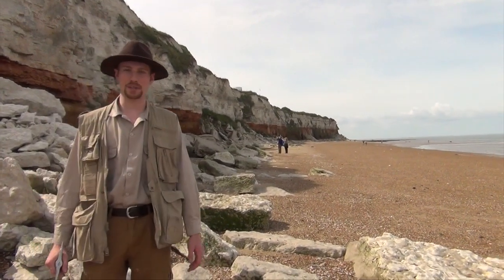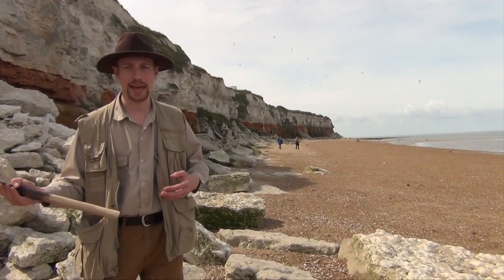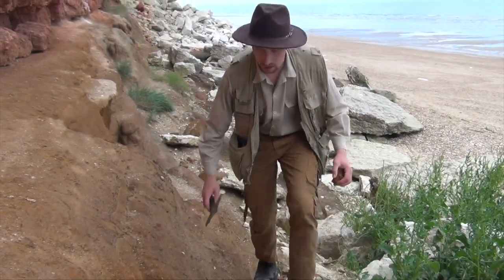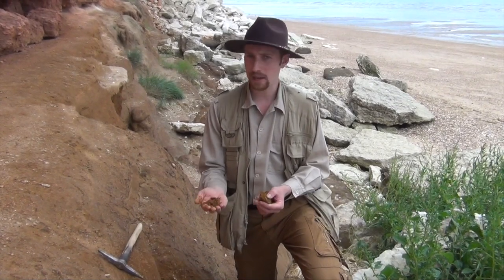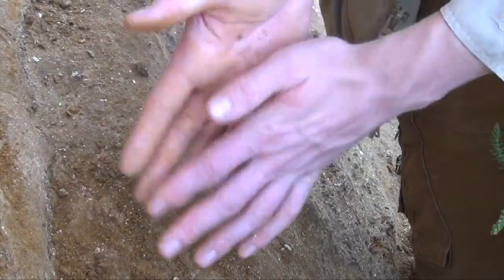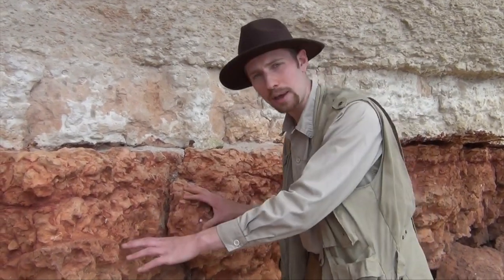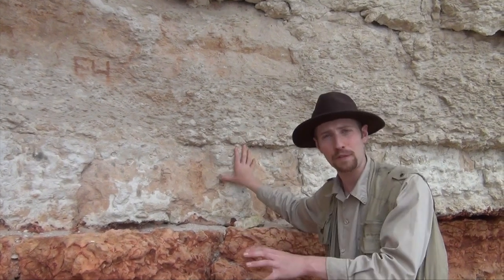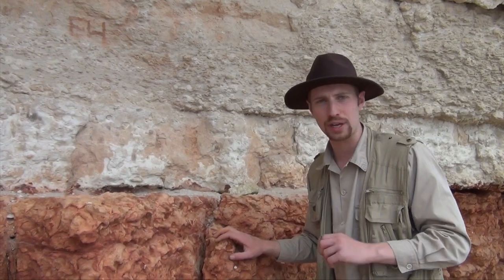The Rocks Cry Out - Hunstanton Cliffs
Join Indiana Joe on an visit to Old Hunstanton in Norfolk, UK, and discover the true history of the geology and fossils that lie there! With on field discoveries, real-life locations and great fossils finds! Learn what is found at Hunstanton, how the rocks really formed, and what we can learn from the many wonderful fossils found there as well!

If you enjoyed this film, why not visit Hunstanton yourself - and take Indy Joe with you! The Rocks Cry Out - Hunstanton Cliffs is not only a comprehensive field guide, with maps and a fossil ID section, but so much more! It takes you step-by-step through the geology, as well as giving you a fully referenced In Depth section, so it's perfect for visiting the site, as well as the armchair geologist!